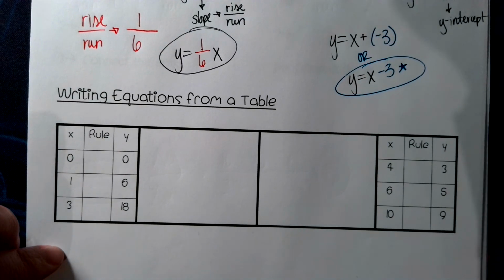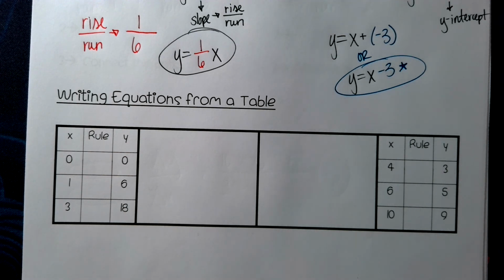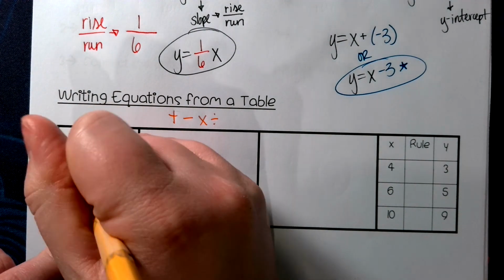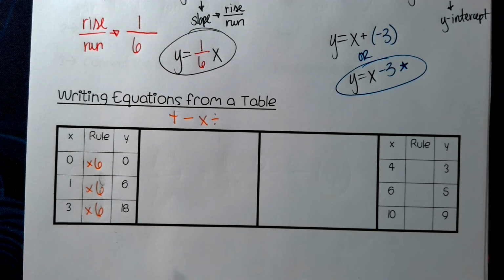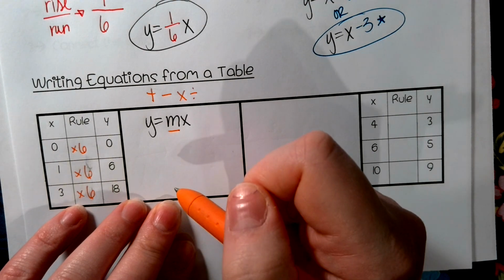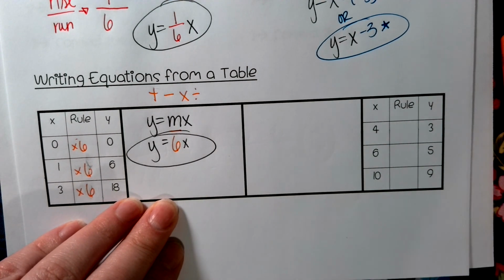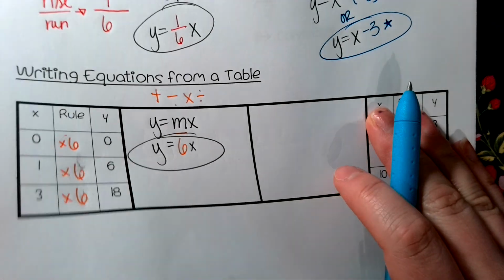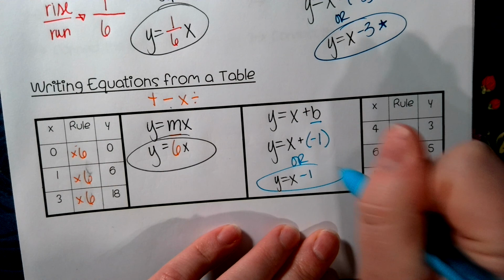Writing Equations from a Table Review